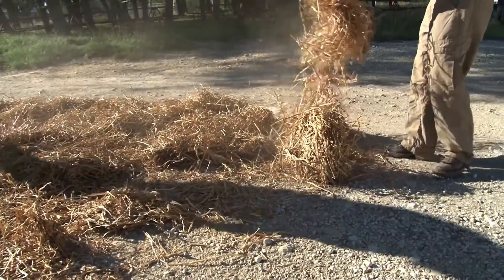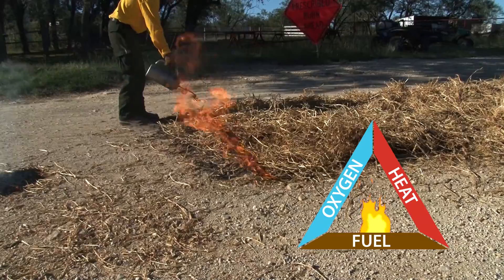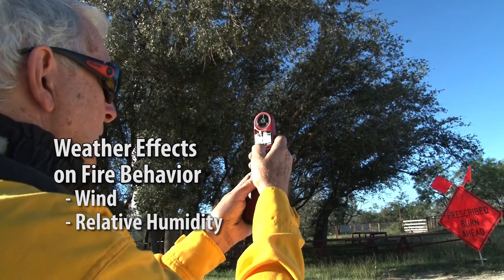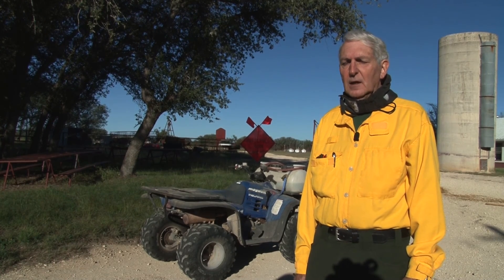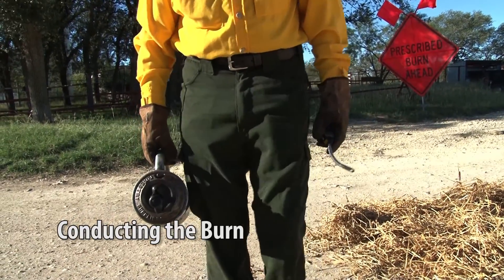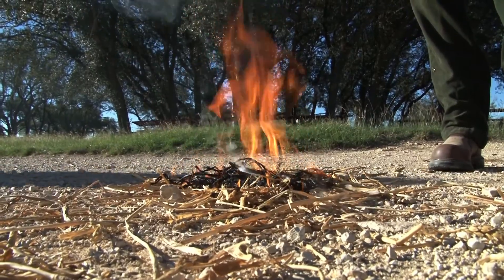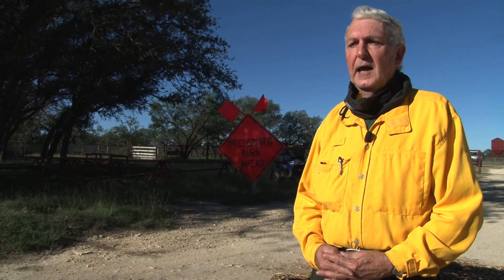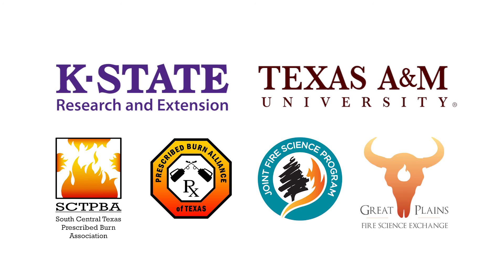Demonstrating Prescribed Fire using hay bales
Join Dave Redden of the Prescribed Burn Alliance of Texas as he shows how to use a small bale of hay to demonstrate how prescribed fires are conducted. We've successfully used this technique with students of all ages. for more Great Plains Fire Science.  We are dedicated to the delivery of fire science to the Great Plains fire community.